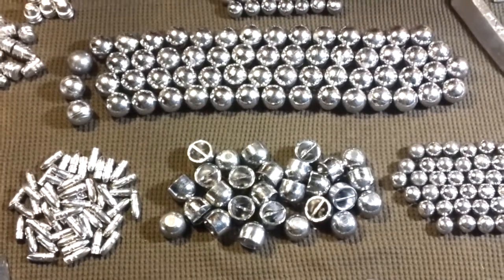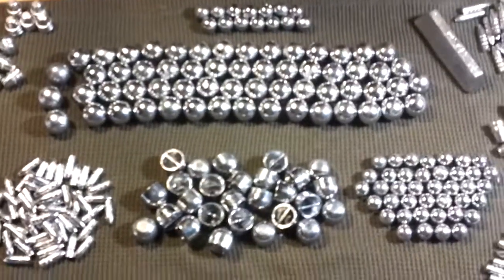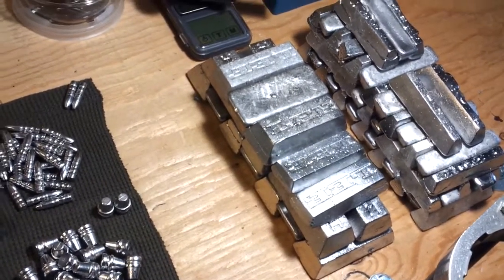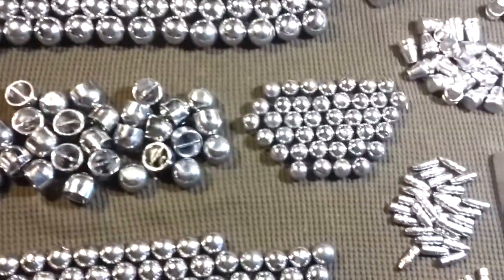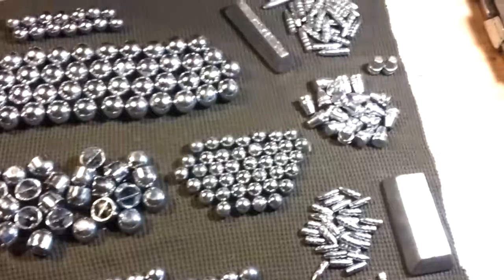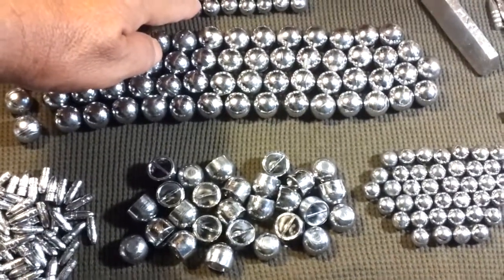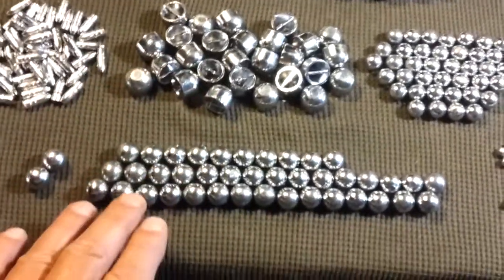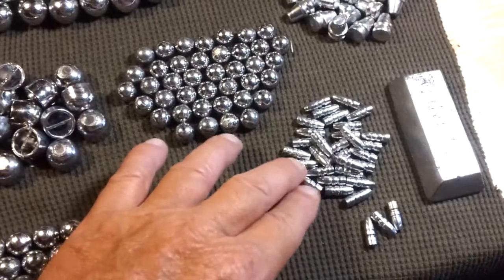Lead & Pewter Ingots, Ladle & Bottom Pour Casting, Roundball, Slugs, Rifle & Pistol Bullets.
Casting teaser! I got my first round of true casting done and my little lead babies are beautiful to me. Roundball, slugs, ingots, rifle & pistol bullets. Many lessons were learned, this is just the intro.

Hobbies Hobo

Mike

Page Updated, June, 2022.